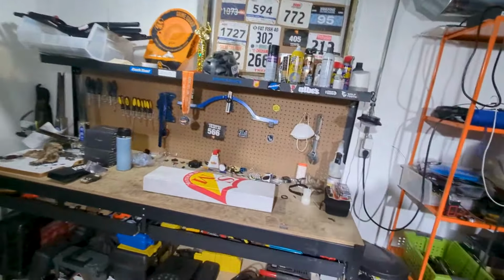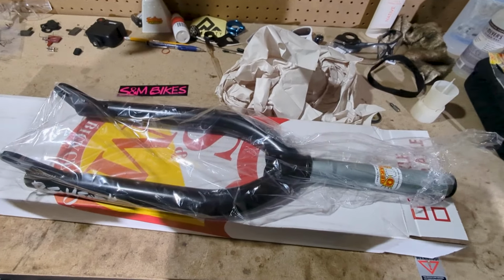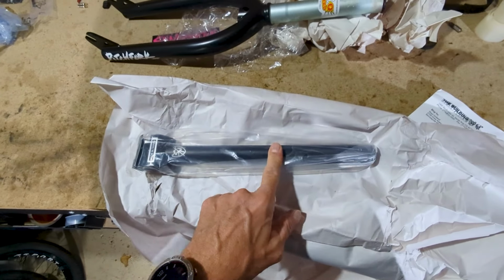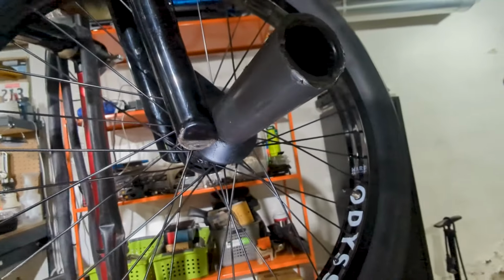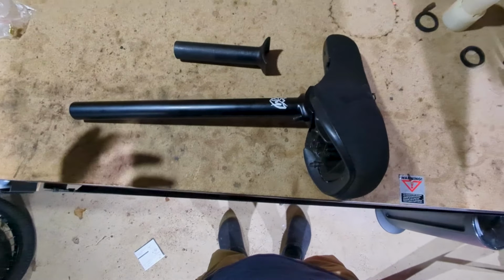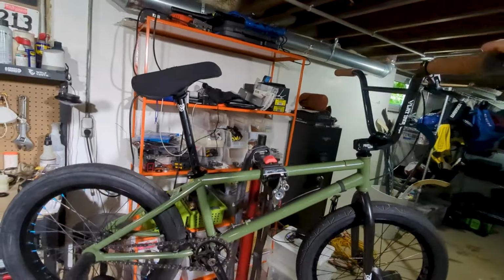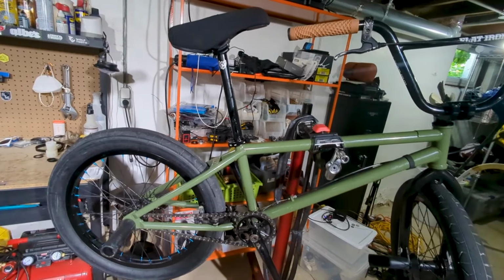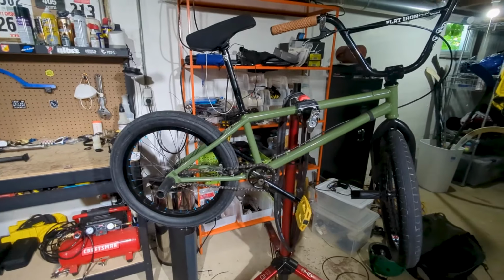New BMX Parts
I ordered a couple of new parts for my BMX bike. It's been a while since I updated some stuff on this bike.